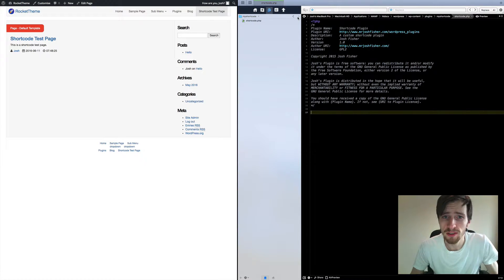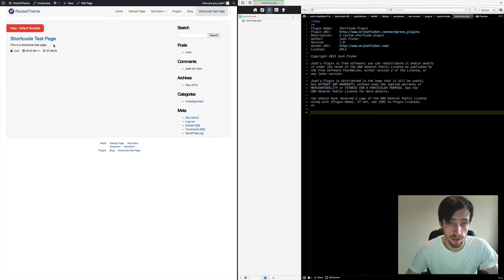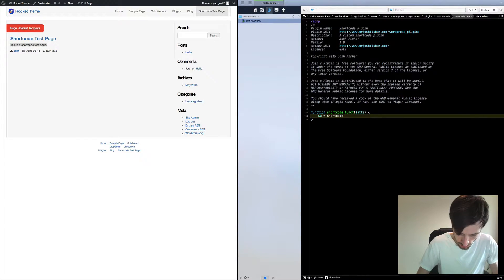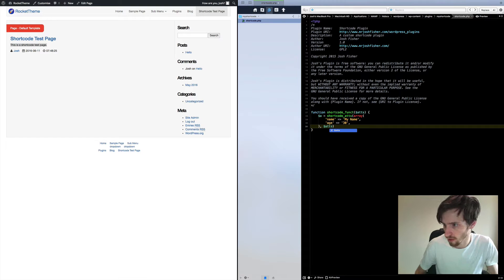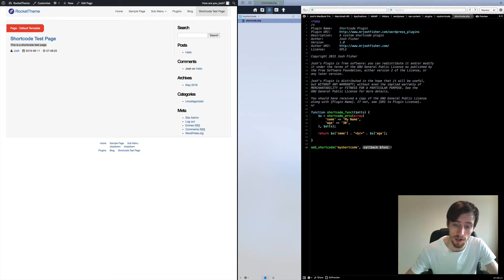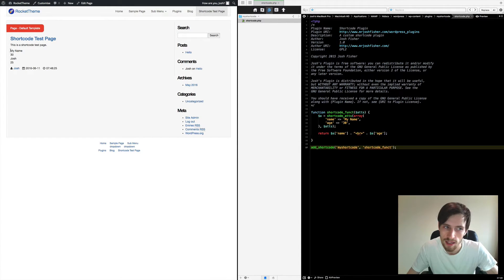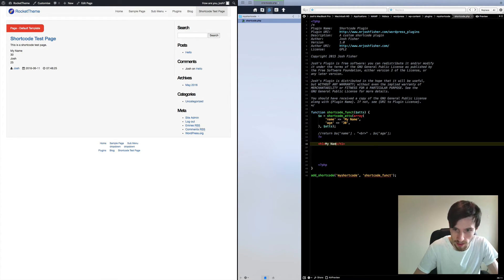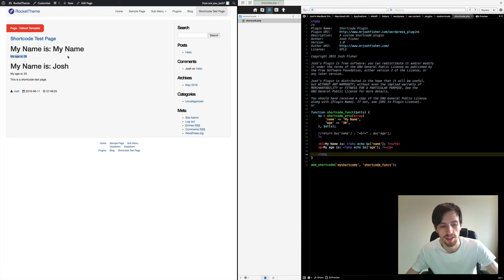How To Make Your Own Custom Shortcode Wordpress Plugin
This is how to make your own custom shortcode WordPress plugin